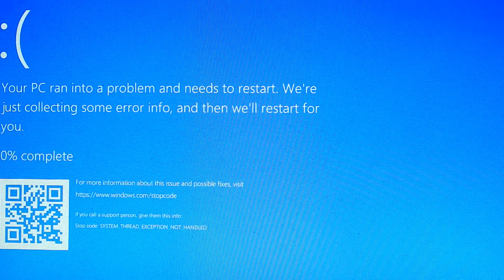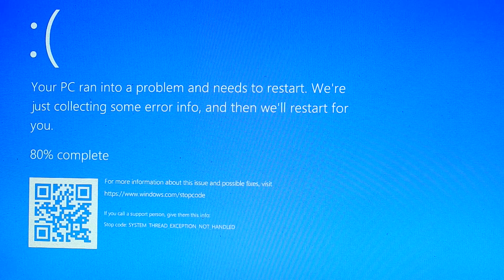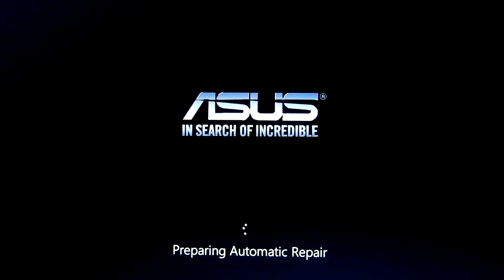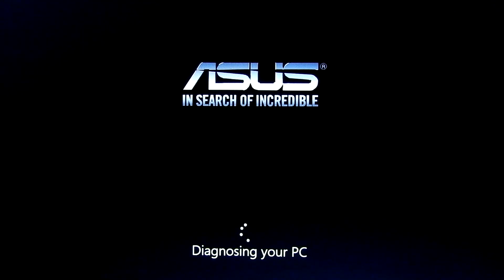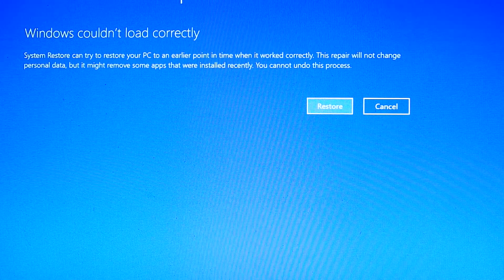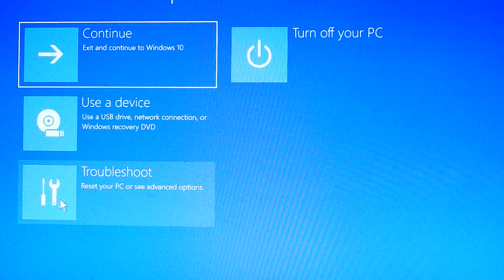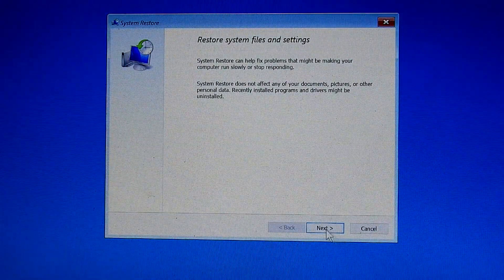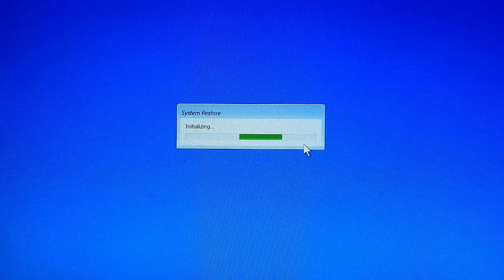How to Fix Blue Screen of Death (BSOD) error - SYSTEM THREAD EXCEPTION NOT HANDLED on windows 10